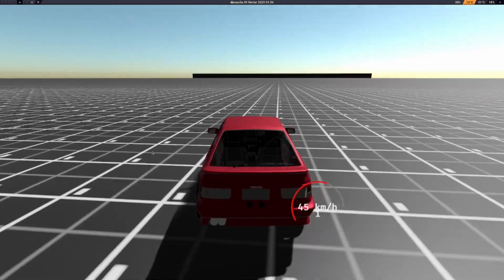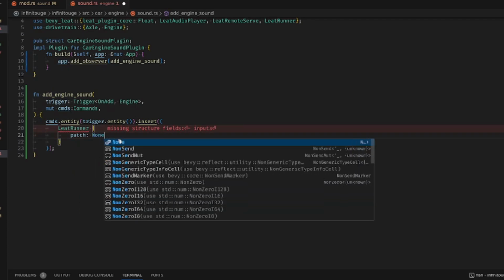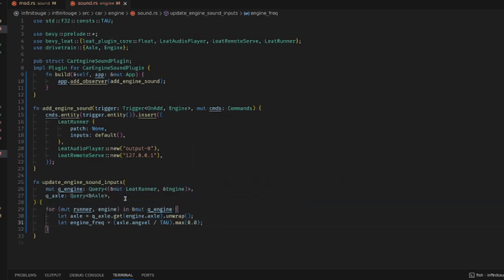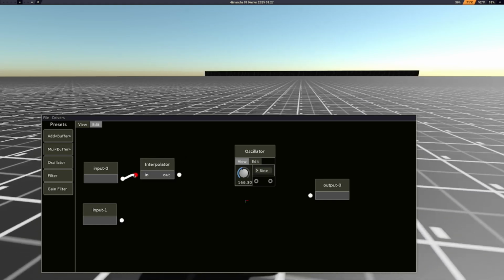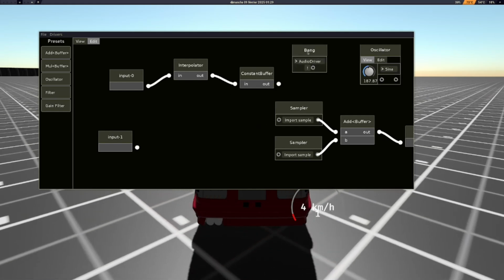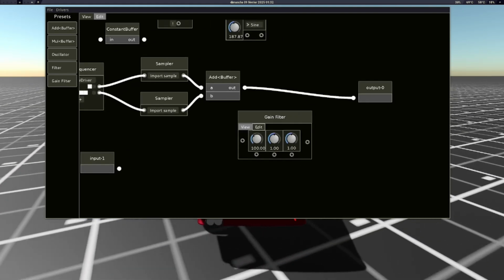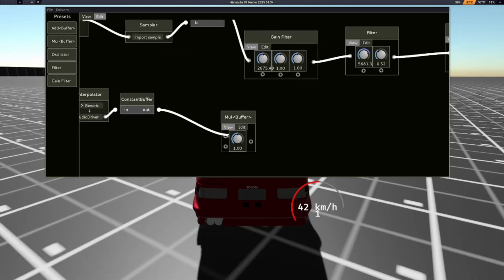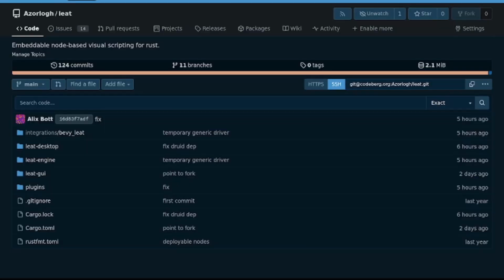Making a Car Engine Sound with Leat & Bevy (Very Experimental)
⚠️ Be careful in case you run this, as it's VERY unstable and bugs could damage audio equipment ⚠️